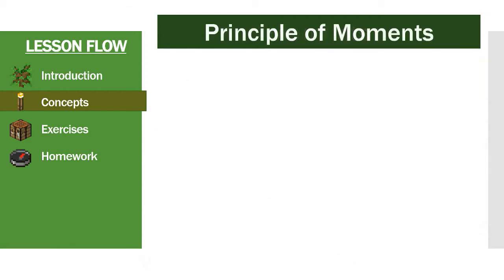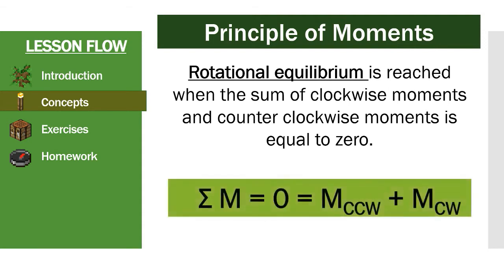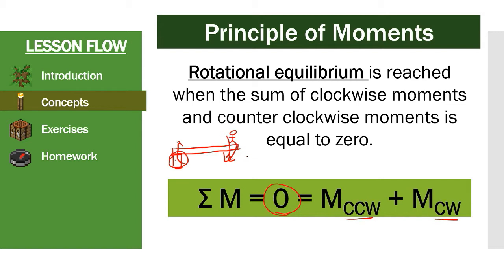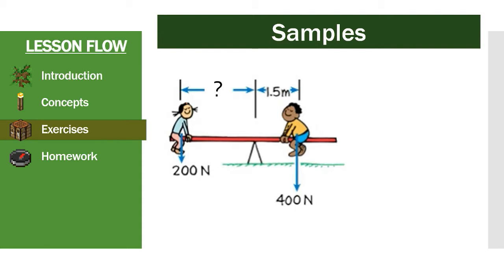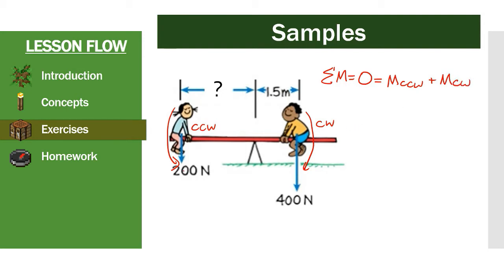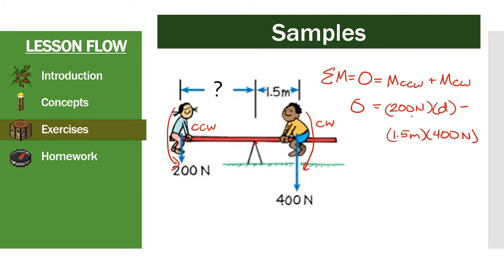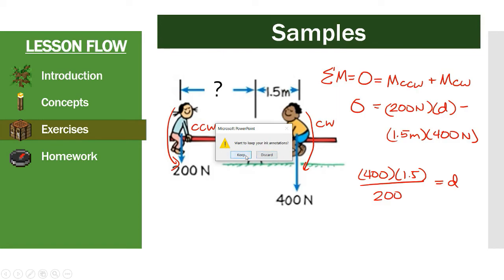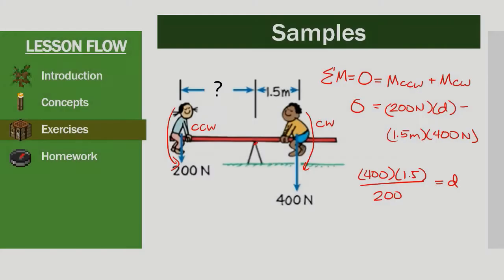MOMENT & TORQUE | Sample Problem #1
Hello viewers! Today, we will tackle the Principle of Moments. This one is a sample problem wherein the Center of Gravity of the arm coincides with the pivot point.